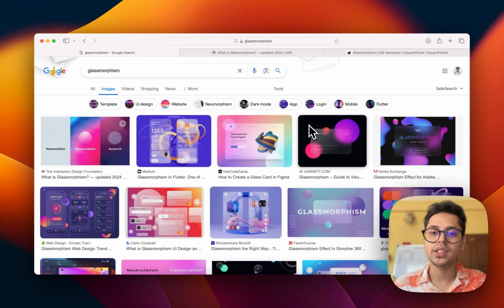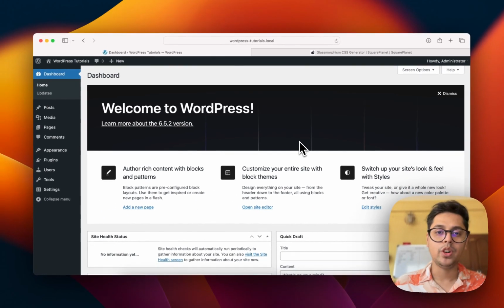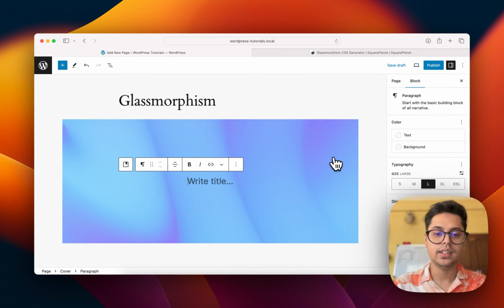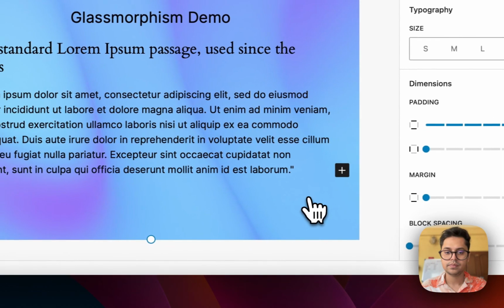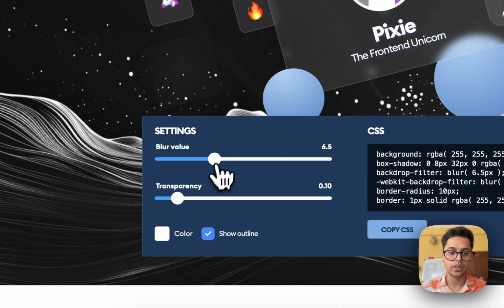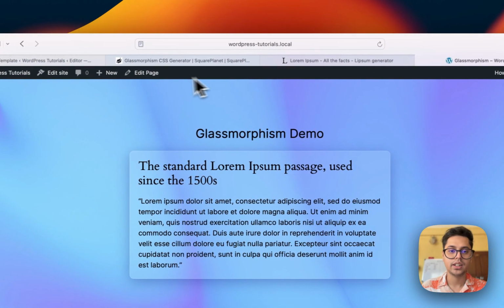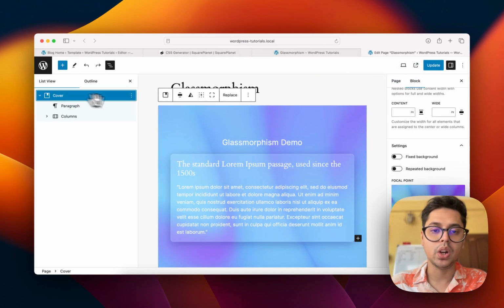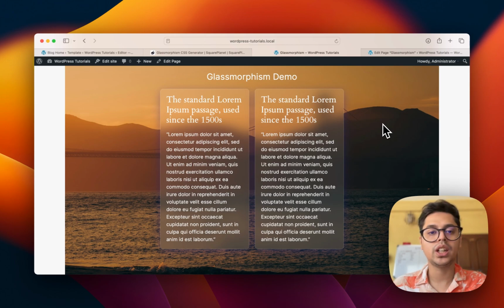Creating Glassmorphism Effect in WordPress Using Gutenberg Block Editor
In this WordPress tutorial, I'll walk you through achieving a Glassmorphism effect using Block Themes, the Gutenberg Editor, and FSE Full Site Editor. Glassmorphism is a trendy UI design style known for its frosted glass effect, creating depth and modern aesthetics. Join me as I show you how to blur backgrounds behind semi-transparent panels, mimicking the sleek look of glass while emphasizing content hierarchy and readability.

What is Glassmorphism?

If you found this tutorial helpful, be sure to give it a thumbs up, so it reaches a wider audience who may be interested in this and subscribe to my channel for more insightful content. Your support fuels my passion for sharing valuable knowledge with the WordPress community!